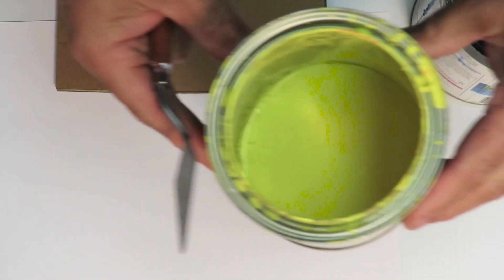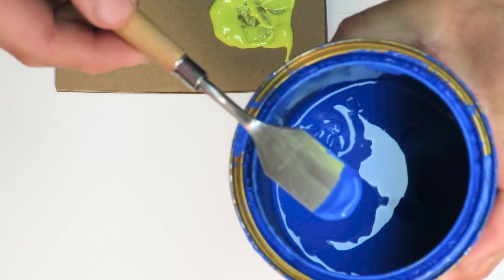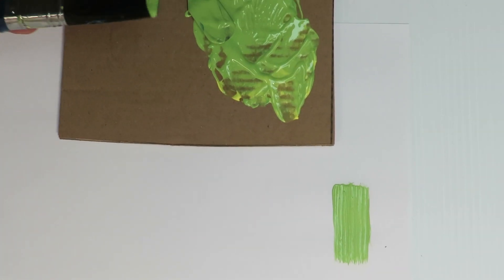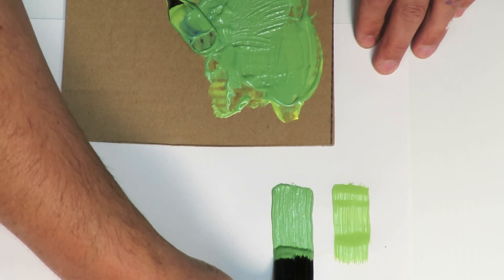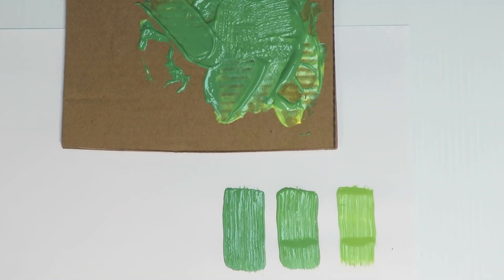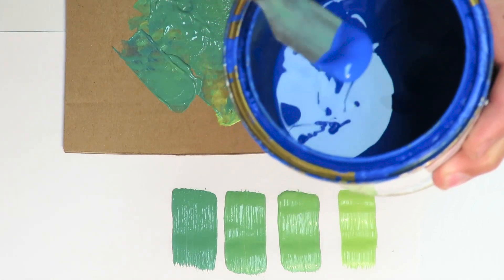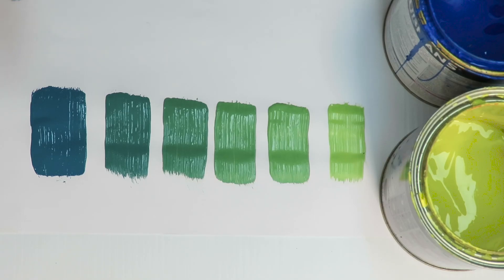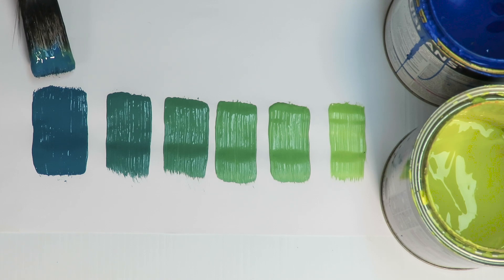How To Make Dark Green With Paint With Primary Colours EASY!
Today I show how to make acrylic green color from blue and yellow.